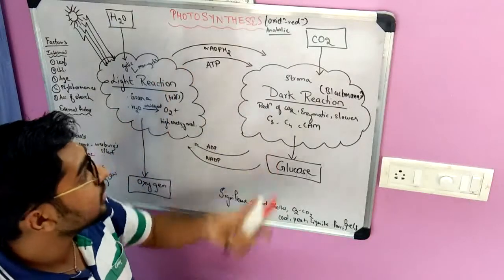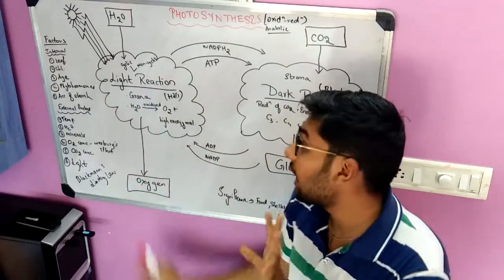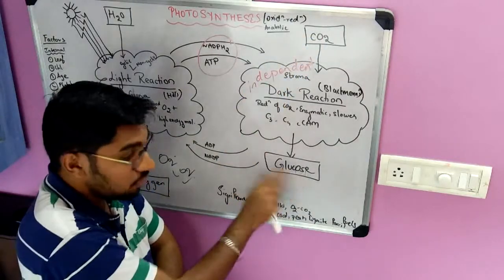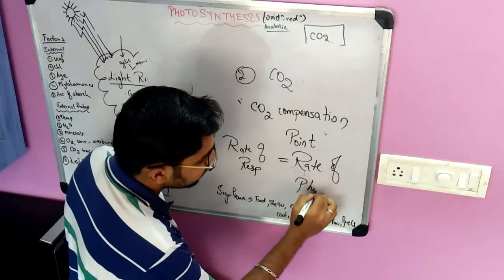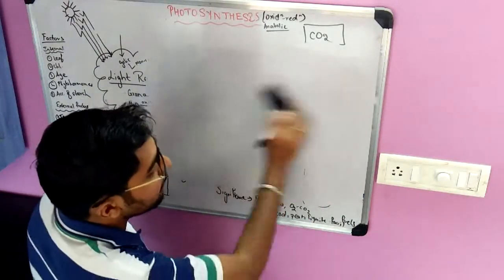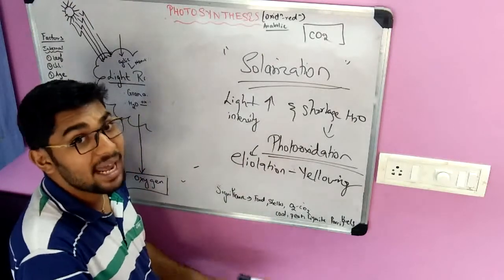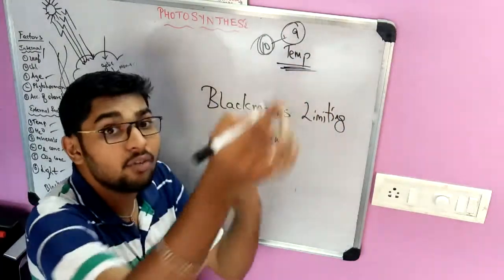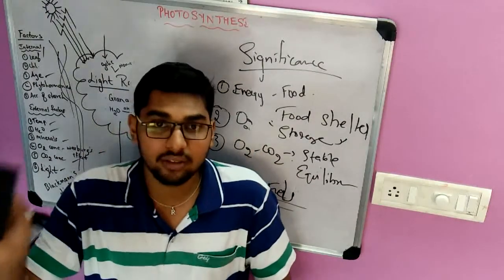SIMPLE INTRODUCTION TO PHOTOSYNTHESIS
Definition, Mechanisms involved, process, Factors influencing,Significance